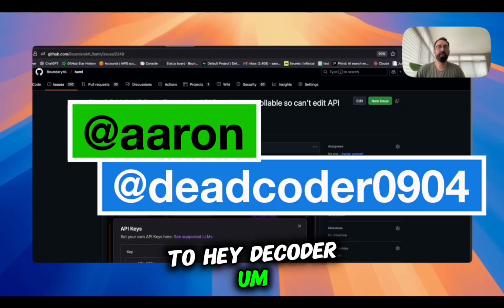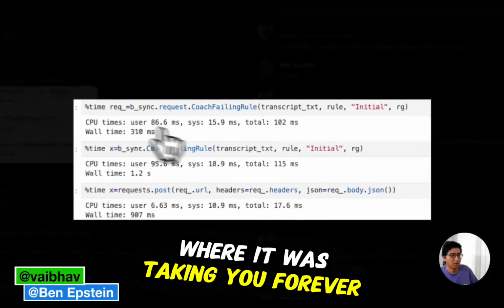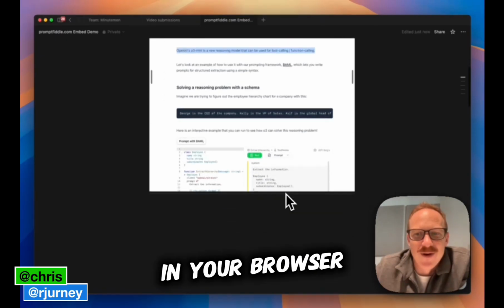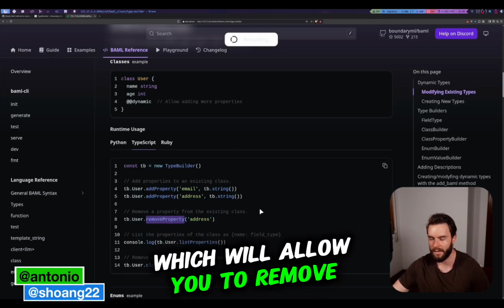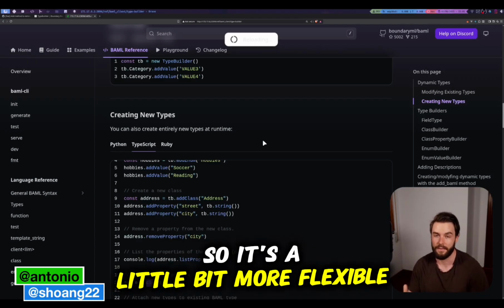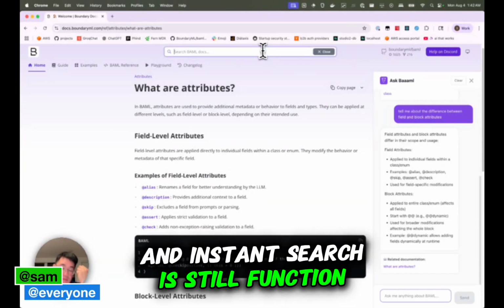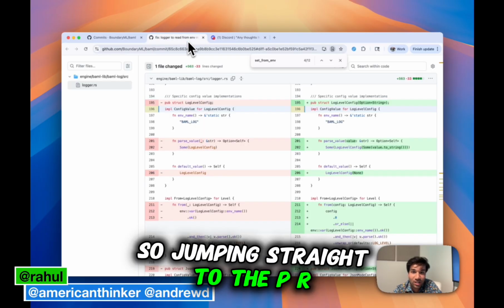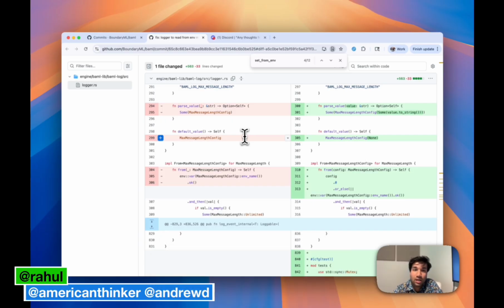Ship it Fridays: 2025-08-04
Intro - 00:00
API Keys Dialog (deadcoder) - 00:07
static analysis (statico) - 00:22
Vertex (ben epstien) - 00:47
prompt fiddle (rjurney) - 01:22
type_builder (shoang22) - 02:14
ask baaaml (everyone) - 03:08
env vars (americanthinker, andrewd) - 04:27